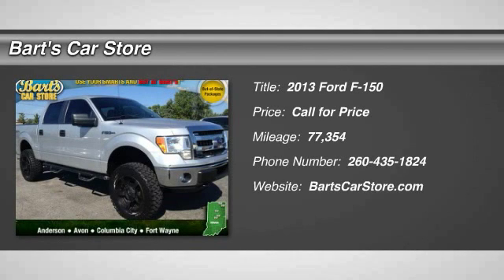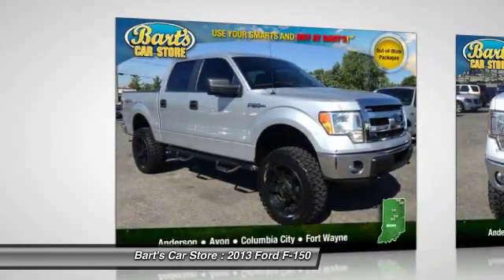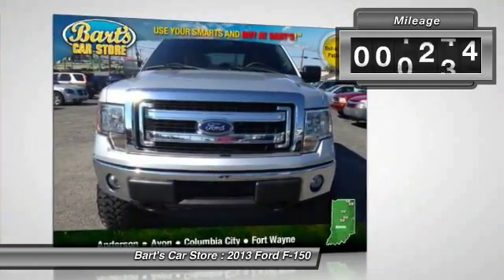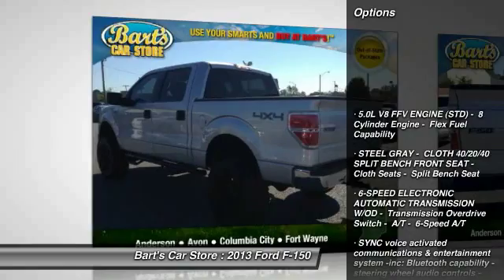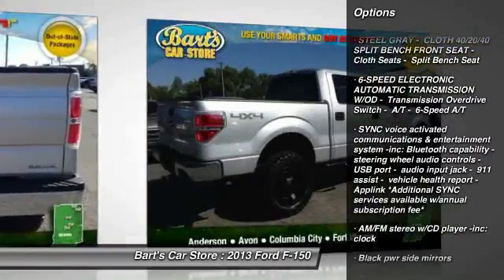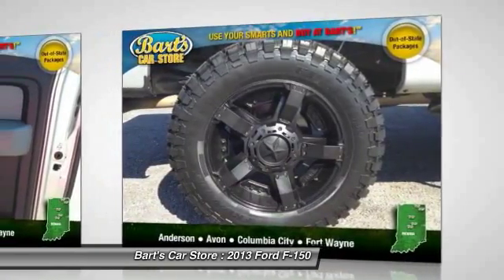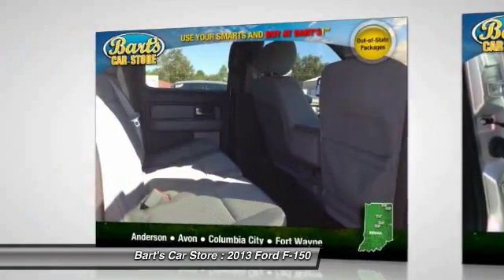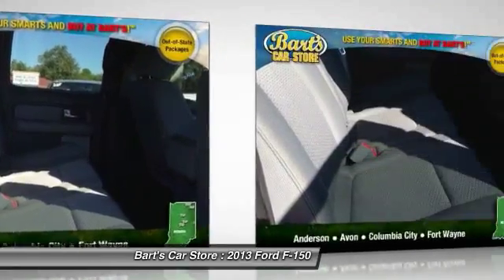2013 Ford F-150 Fort Wayne IN 215275A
2013 Ford F-150 XLT SuperCrew 4WD

Bart's Car Store
5510 Illinois Road

4WD~ 8 LIFT~ BRAND NEW TIRES~ XD SERIES ALLOY WHEELS~ EXTRA CLEAN~ LOCAL TRADE~ CLEAN CARFAX~ PREMIUM STEREO w/MP3~ MICROSOFT SYNC~ BLUETOOTH~ SUPERCREW CAB~ V8 ENGINE~ TOW PACKAGE~ PRIVACY GLASS~ TINTED WINDOWS~ KEYLESS ENTRY~ RUNNING BOARDS~ BED LINER~ POWER EVERYTHING~ LOADED~ LOW PAYMENT OPTION~ Bart's Car Store - Fort Wayne is honored to present a wonderful example of pure vehicle design... this 2013 Ford F-150 XLT SuperCrew 4WD only has 77,327 miles on it and could potentially be the vehicle of your dreams! How to protect your purchase? CARFAX BuyBack Guarantee got you covered. So buy with confidence. This Ford F-150 XLT SuperCrew 4WD comes equipped with 4-wheel-drive, which means no limitations as to how or where you can drive. Different terrains and varying weather conditions will have no effect as to how this vehicle performs. Rare is the vehicle that has been driven so gently and maintained so meticulously as this pre-owned beauty. Studio grade sound is an example of the platinum level features the premium stereo entertainment package of this vehicle boasts. Fast and exciting, this Ford F-150 XLT SuperCrew 4WD is a true testament to the pursuit of automotive distinction by Ford. Once you're behind the wheel of this incredible machine, you will not think twice about purchasing this vehicle from Bart's Car Store - Fort Wayne. This impeccably built Ford F-150 XLT SuperCrew 4WD comes with a plethora of added features that have made this vehicle a unique find. These options will simply amplify the experience of owning and driving this wonderfully crafted Ford. The tires on this exceptional vehicle have NO WEAR and are BRAND NEW. Premium paint with no visible signs of damage or degradation is another reason to consider this Ford F-150 XLT SuperCrew 4WD. This extraordinary find is a once-in-a-lifetime opportunity for someone who understands automotive magic. The standard wheels have been upgraded to gives this vehicle a whole new style. More information about the 2013 Ford F-150: Ford claims class-leading fuel economy, as well as best-in-class towing and horsepower for both of the available V8s. Ford also says that it's the only automaker to offer a 6-speed automatic transmission across its entire model lineup. The F-150 also offers electric power steering, which saves fuel and gives an improved steering feel. Across the lineup, the F-150 carries through with the full redesign that the truck received for 2009 since then, the F-150's very purposeful, upright instrument panel and vastly upgraded interior materials have stood out in this very competitive class. Strengths of this model include wide range of models for all budgets, tastes and needs, class-leading towing and payload capacities, available luxury features, and powerful and efficient powertrain lineup. Ask about our Out-of-State Package Specials History Reports Available for REAL walk-around video of this vehicle! TEXT US @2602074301